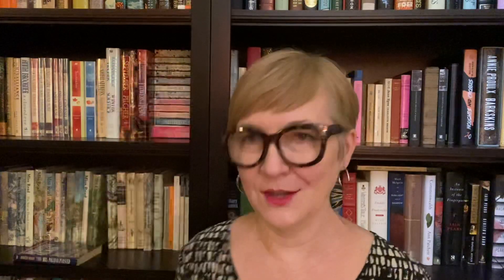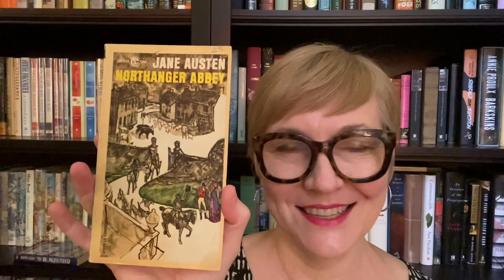Jane Austen July 2021 TBR (My first as a booktube newbie!)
I'm very excited to be participating in Jane Austen July this year and talk about it with you!

--The Challenges---

1. Read one of Jane Austen’s six novels
2. Read something by Jane Austen that is not one of her main six novels
3. Read a non-fiction work about Jane Austen or her time
4. Read a retelling of a Jane Austen book
5. Read a book by a contemporary of Jane Austen
6. Watch a direct screen adaptation of a Jane Austen book
7. Watch a modern screen adaptation of a Jane Austen book

{Please note that any ads you see on this video were placed by YouTube not by me}